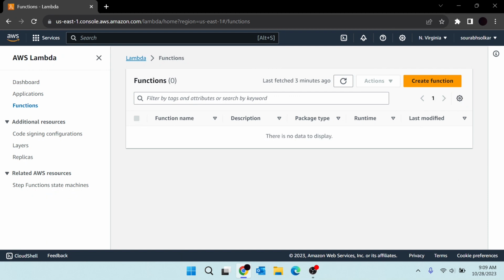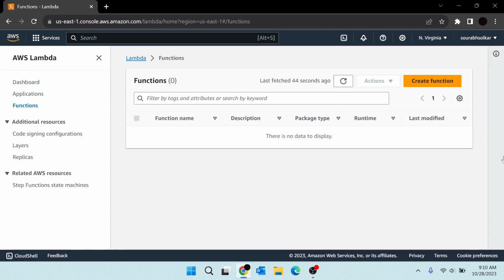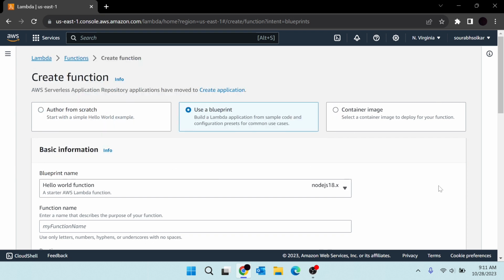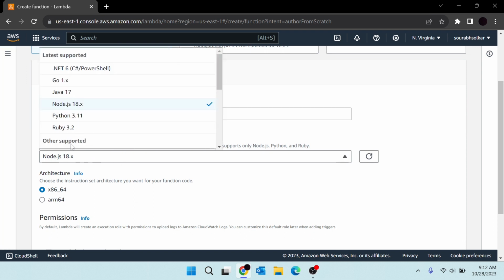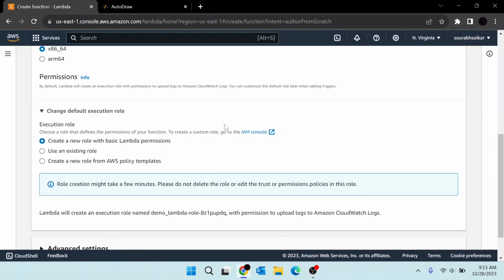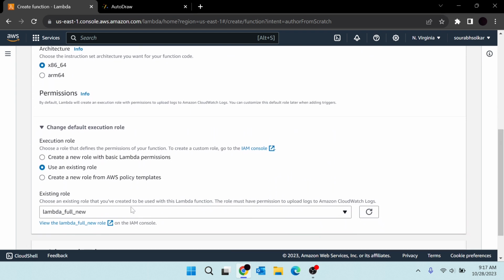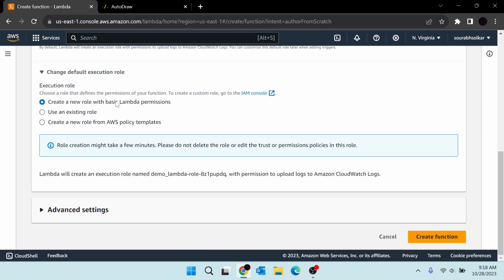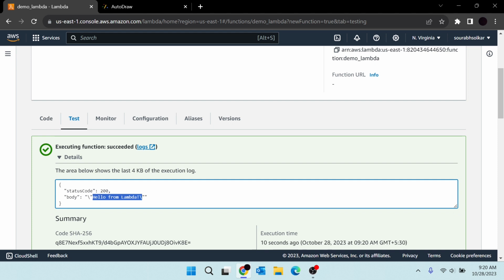Create Lambda function using Dashboard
Unlock the power of AWS Lambda effortlessly with our step-by-step guide on creating Lambda functions using the dashboard. In this tutorial, we walk you through the entire process, making it accessible for beginners and a time-saving refresher for experienced users.

Key Steps Covered:

Accessing the Dashboard: Learn how to navigate the AWS console and locate the Lambda service.

Creating a New Function: Follow along as we guide you through the intuitive steps to initiate a new Lambda function.

Configuring Your Function: Understand the essential settings, including runtime, role, and function code.

Testing Your Function: Explore the dashboard's testing capabilities to ensure your function is working as expected.

Why Watch This Tutorial:

User-Friendly Guidance: Perfect for those new to Lambda or looking for a straightforward refresher.

Time-Efficient: Learn the quickest route to creating a Lambda function without unnecessary complications.

Confidence Building: Gain confidence in using the Lambda dashboard for your serverless computing needs.

Ready to get started? Hit play now and create Lambda functions seamlessly using the AWS dashboard.